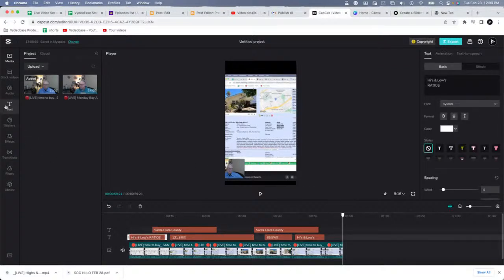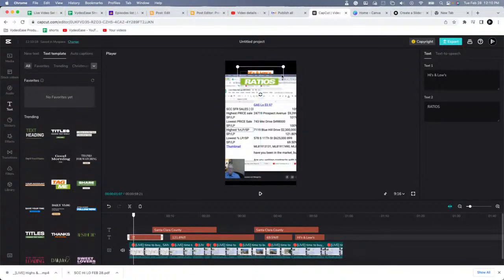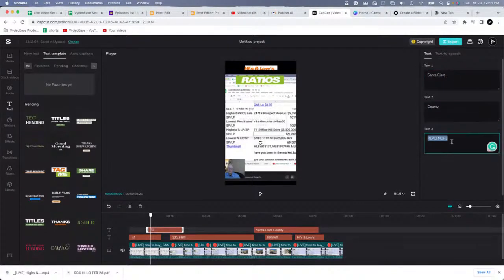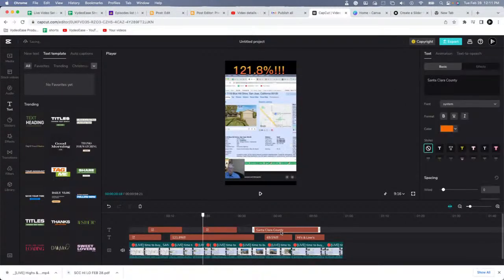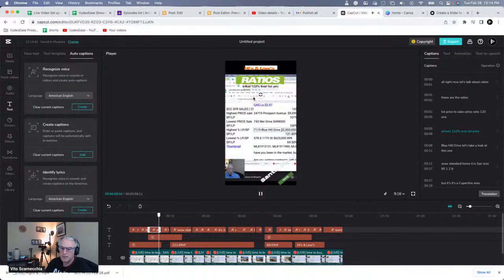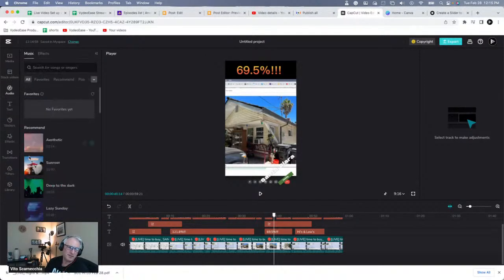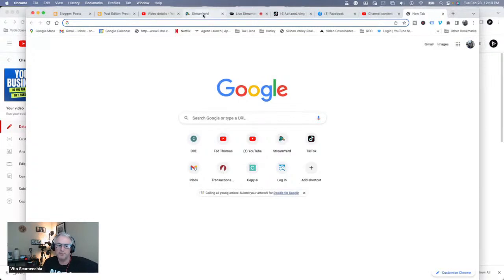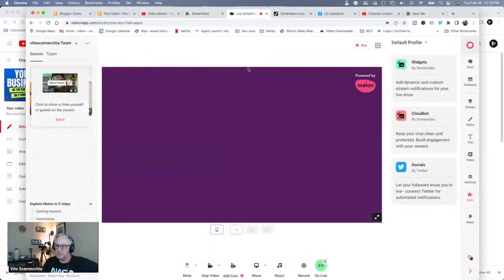Creating Shorts with CapCut Desktop.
It's a little like WeVideo, but it has the right stuff that helps you focus on creating shorts, TikToks, and Reels.

Let's take a look while I struggle through this new way of creating Shorts

You focus on your business,
and we’ll focus on your videos.
Here at VydeoEase, we make video editing easy. We will focus on editing your videos so you can focus on other important things that need your attention. If you want to enroll, click our sign-up form to view our available packages.

Vito Scarnecchia
Founder VydeoEase

Video Marketing Course for Realtors